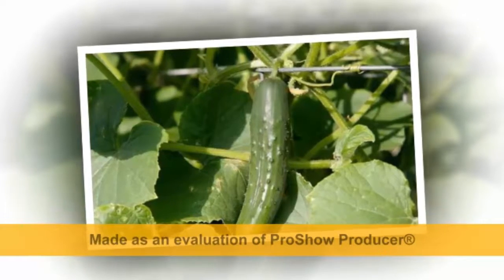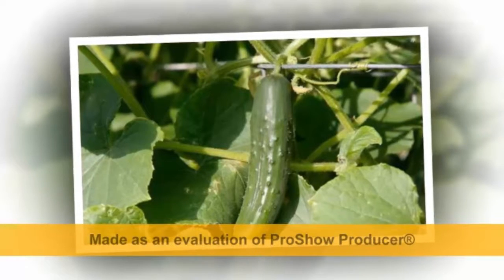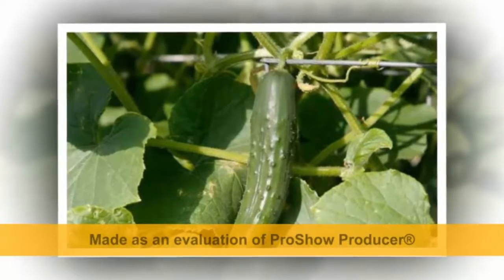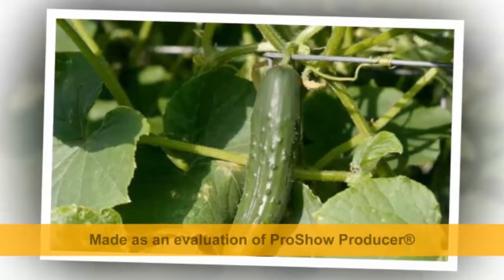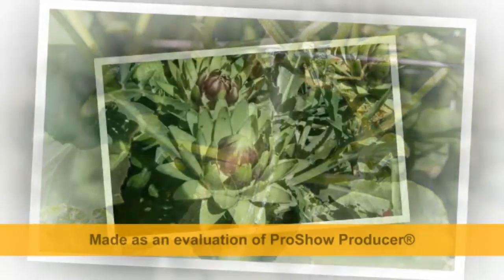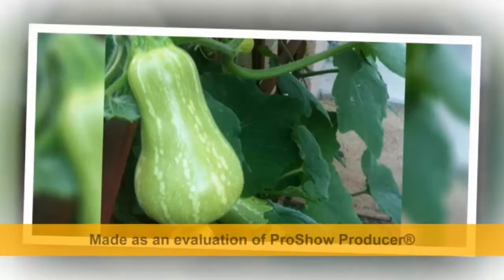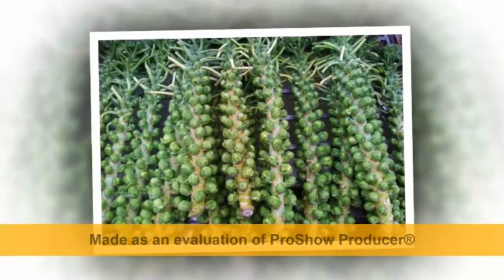17 Pictures That Completely Change The Way We See These Everyday Foods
When we sit down to eat a meal, we don’t often give much thought to what our food looked like before it was farmed and packaged for distribution. We simply enjoy the flavors and then go about our day.

But, if you actually saw how certain foods naturally looked before they were harvested for mass consumption, chances are you’d be quite surprised by their appearance!

Here are 17 pictures of various foods in their natural form.